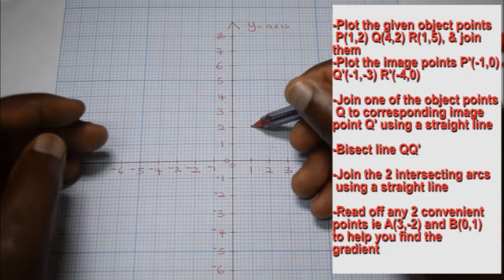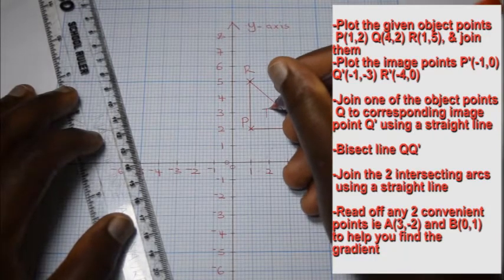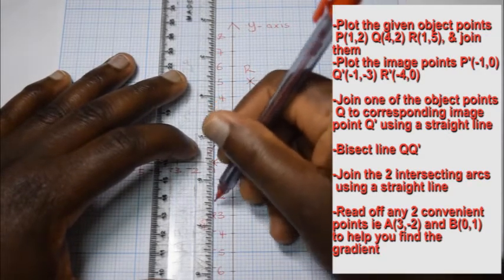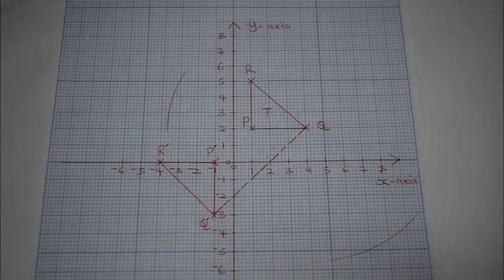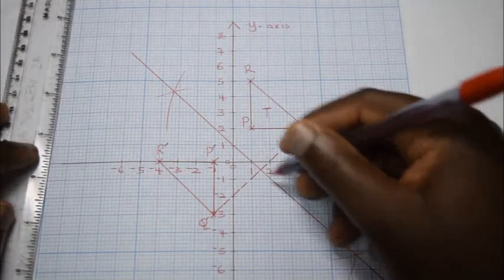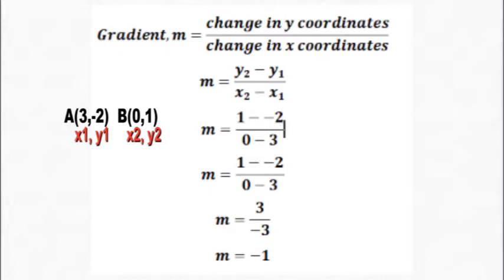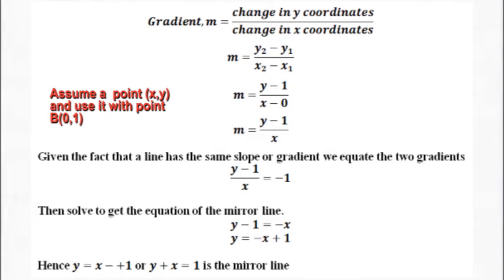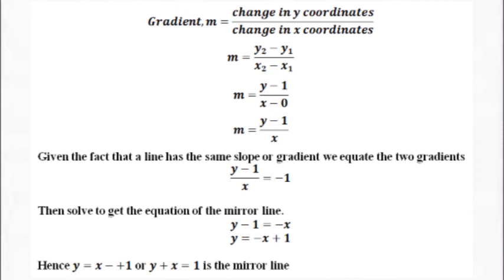reflection ex#1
ThThis is number 1 from the exercise on reflection